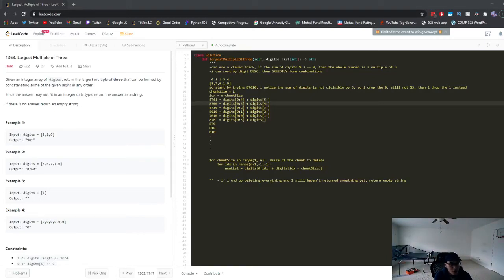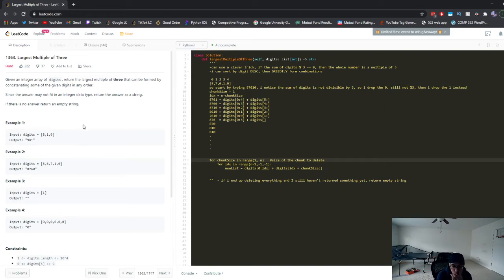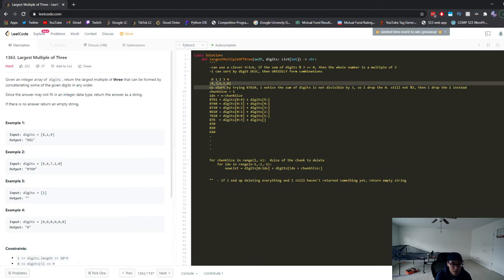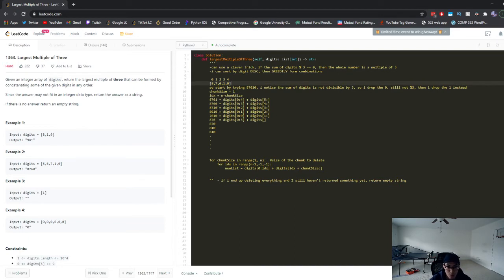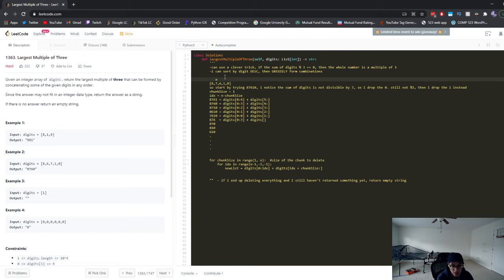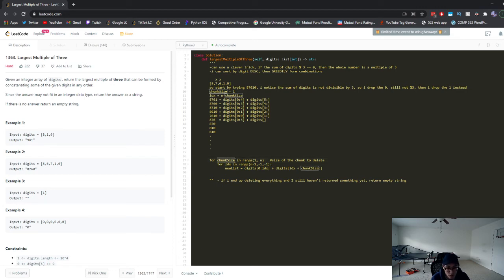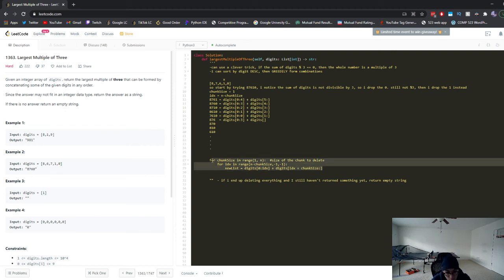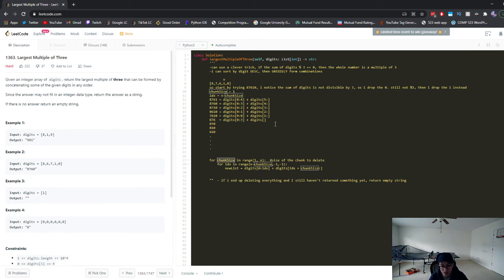Largest Multiple of Three: Leetcode 1363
Hope you learned something new! Please give me some constructive feedback!